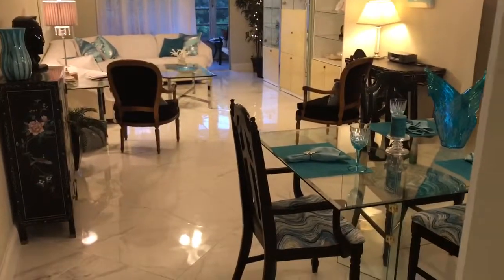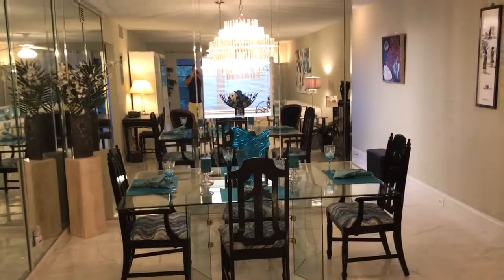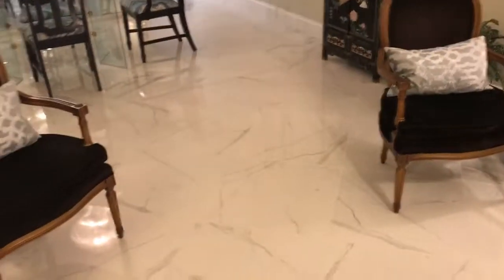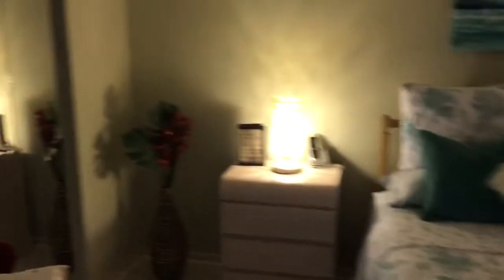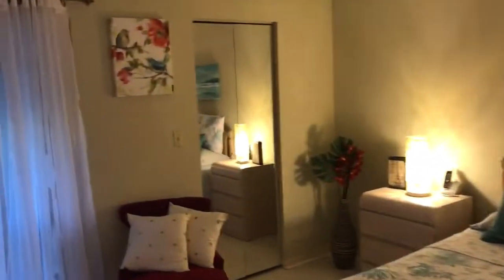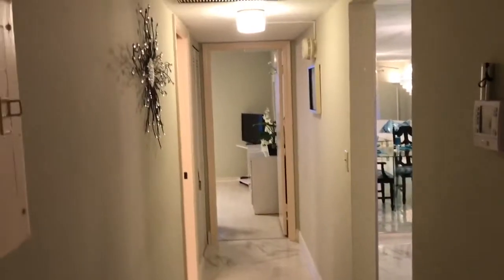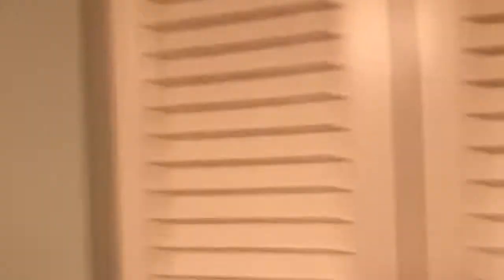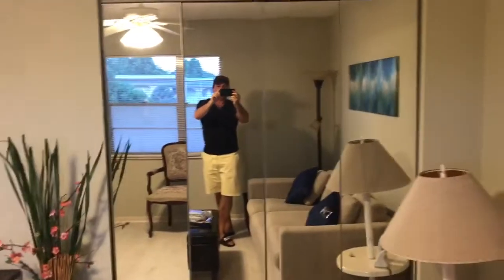Palm Vista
South Florida Condo